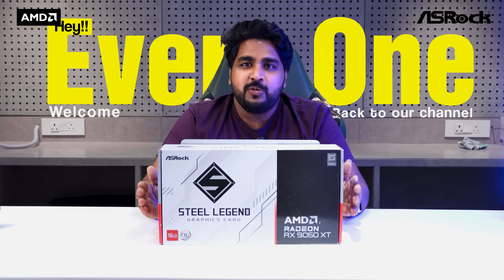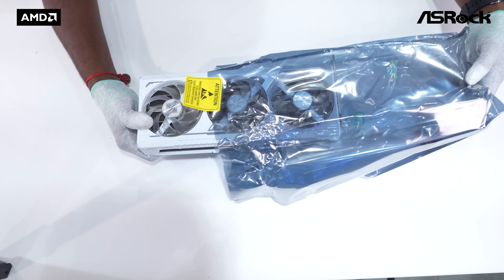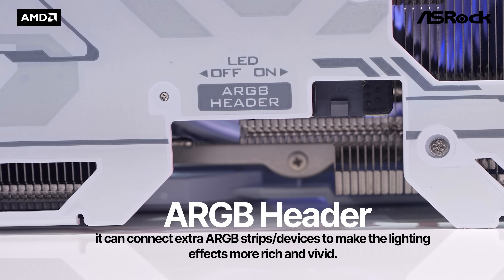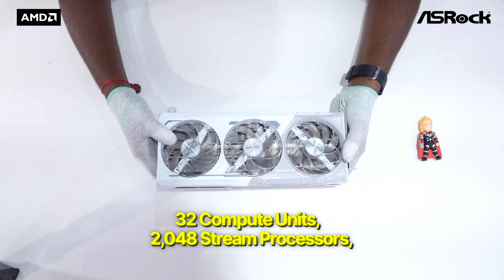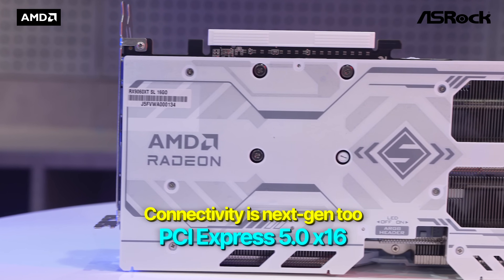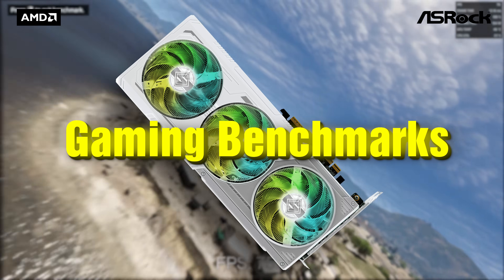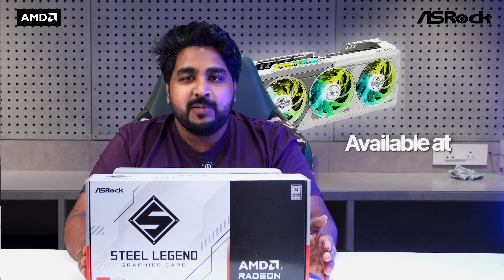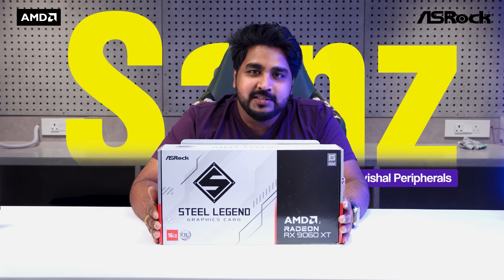🔥 ASRock Radeon RX 9060 XT Steel Legend 16GB OC Unboxing & Benchmarks!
Unboxing and benchmarking the ASRock Radeon RX 9060 XT Steel Legend 16GB OC – AMD’s latest RDNA 4 graphics card!
Get a closer look at the design, cooling, and real-world performance in top AAA titles.

Key Highlights:
✅ 16GB GDDR6 VRAM
✅ Game Clock: Up to 2535 MHz | Boost Clock: Up to 3130 MHz
✅ PCIe 5.0 | AV1 Encode/Decode
✅ Dual BIOS | Triple-Fan Cooling
✅ Perfect for 1440p Gaming

📍 Available now at Vishal Peripherals & Vishal Computech

📦 Store Locations: Secunderabad | Begumpet | Ameerpet | Visakhapatnam | Vijayawada
🎮 For game performance, PC builds & support – we’re just a message away!